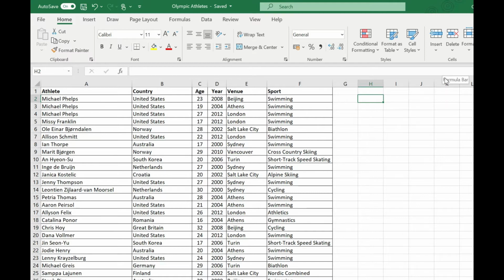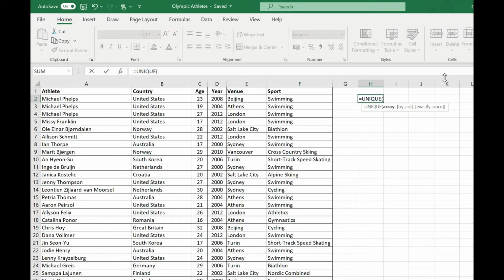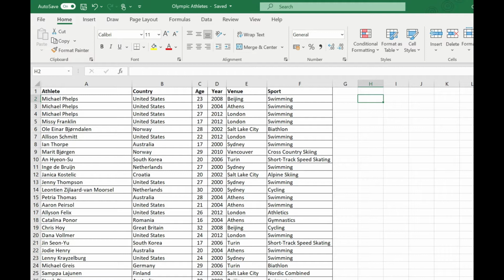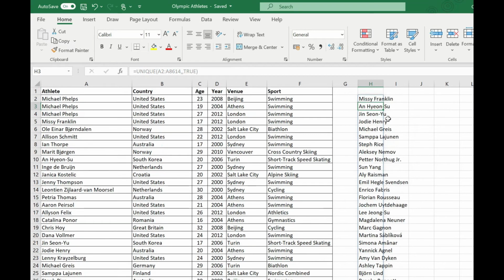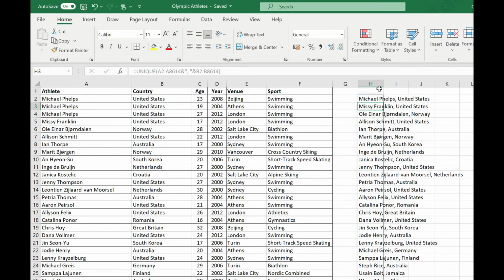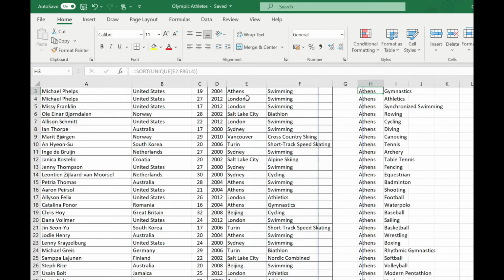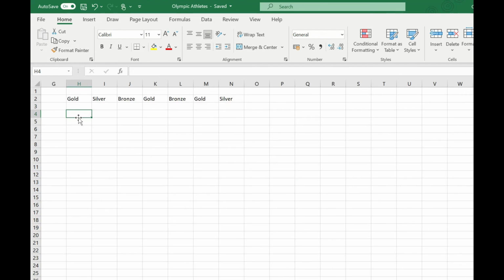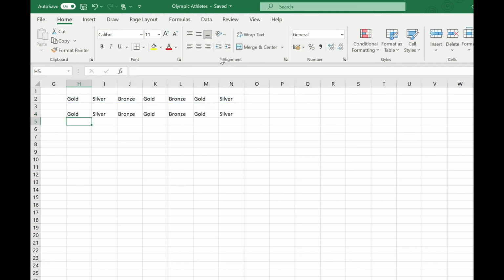How to Use the UNIQUE Function in Excel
This tutorial shows you how to use the UNIQUE() function, which is available in Excel 365.

00:16 - Get a simple list of unique values
00:57 - Use SORT() with UNIQUE() to sort your results on the fly
01:28 - Using the exactly_once parameter
02:15 - Combining results from multiple columns
02:53 - Get a unique list across multiple columns
04:06 - Using the by_col parameter